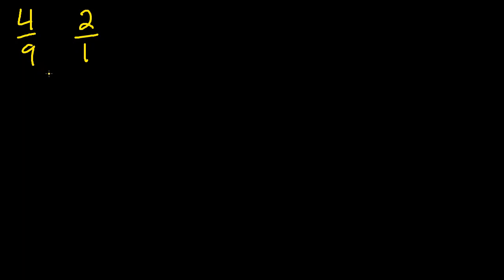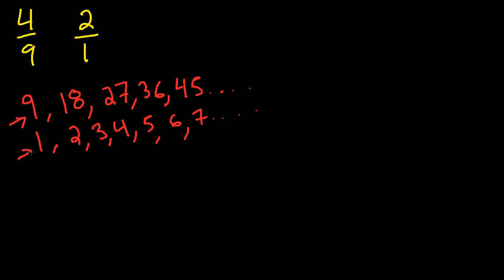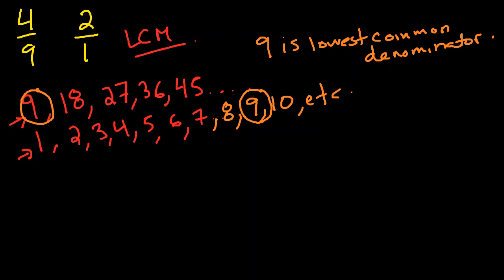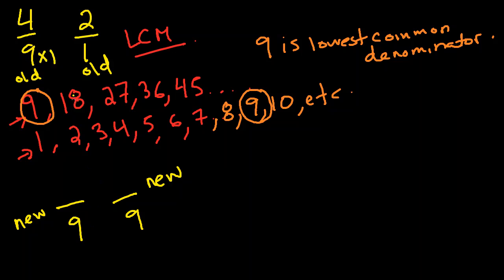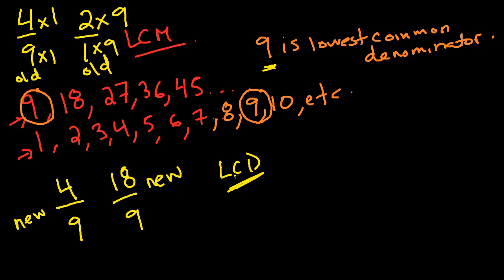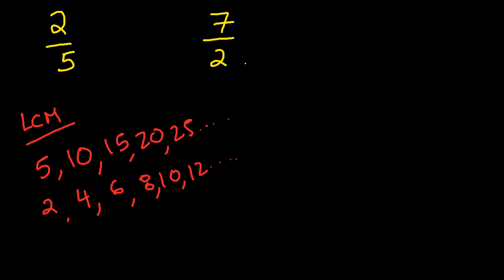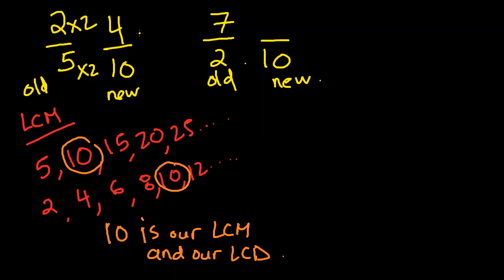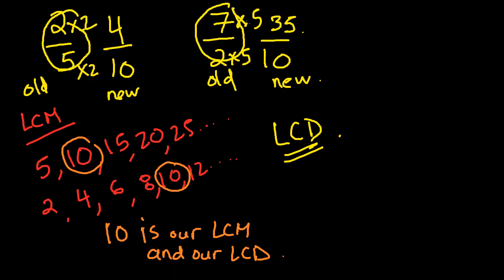How to Find the Lowest Common Denominator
This video teaches you how to find the lowest common denominator when working with fractions. This is an important concept to know when adding or subtracting fractions, or mixed numbers